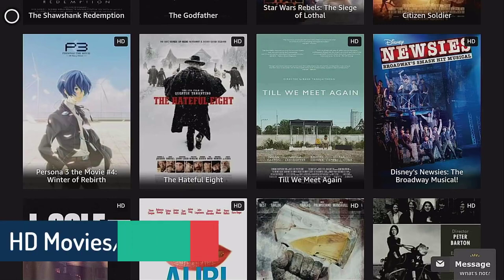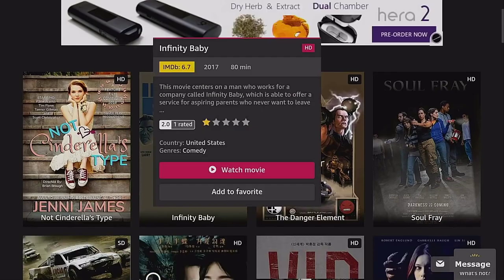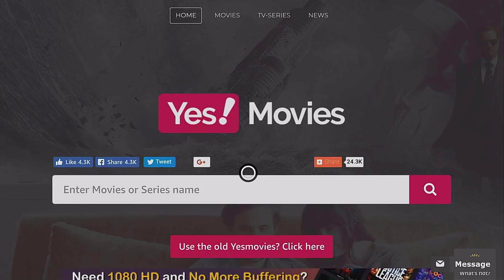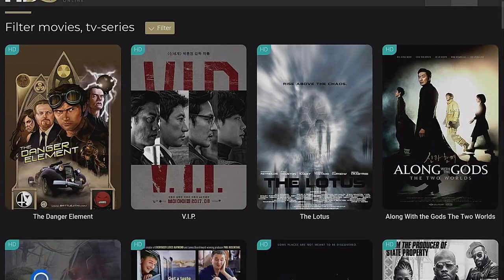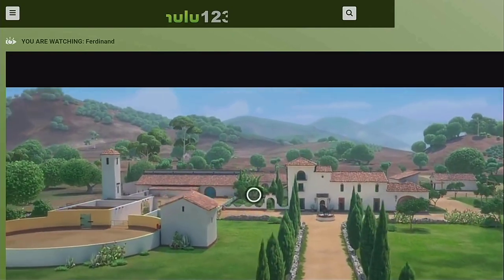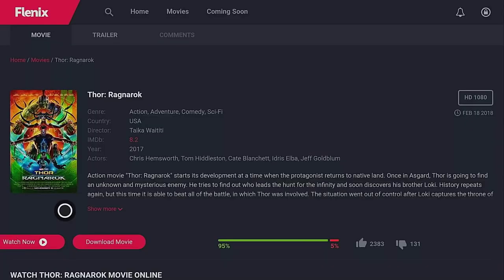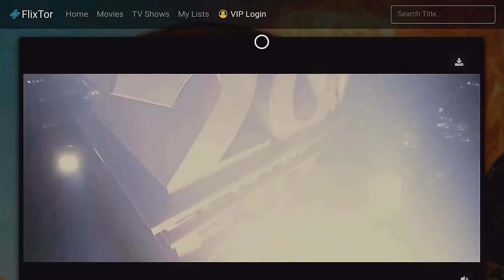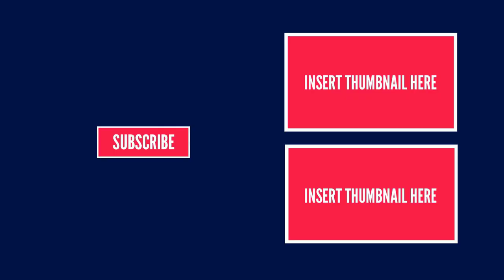Top 5 Movie Streaming Sites MARCH 2018 Free No Kodi No APK No Registration! YouTube